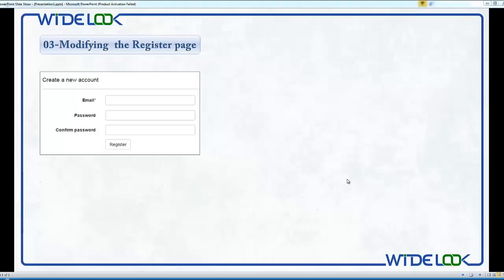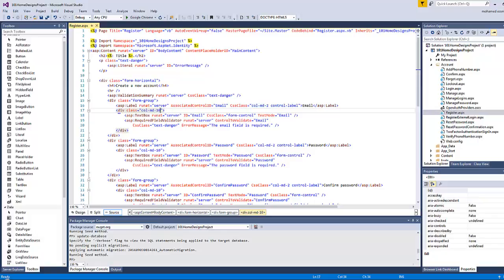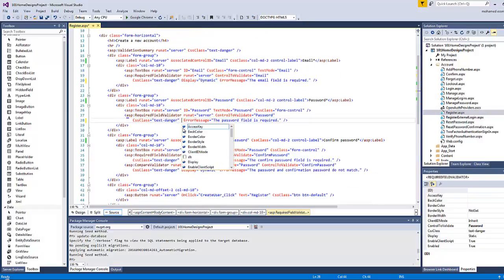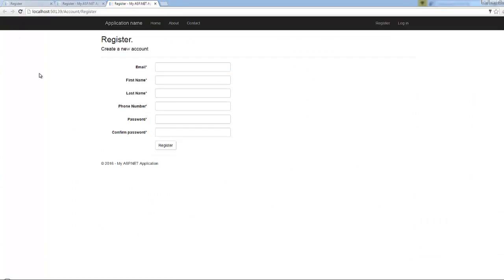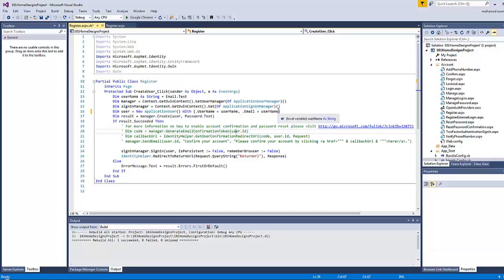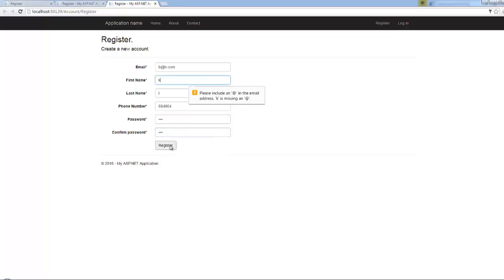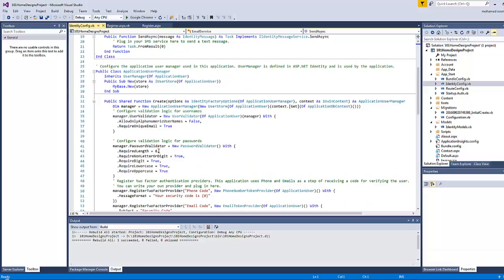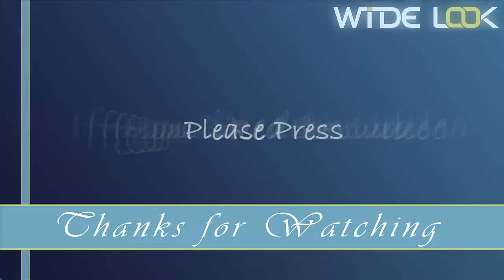03 Modify the Register aspx Page ASP NET VB